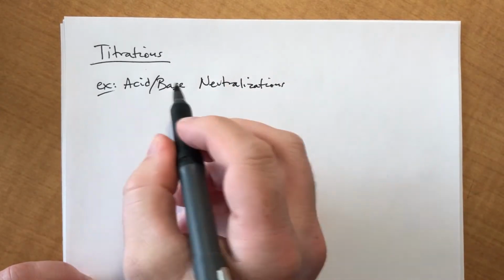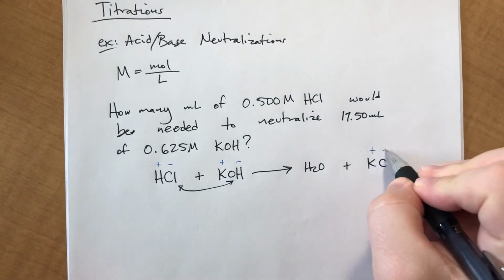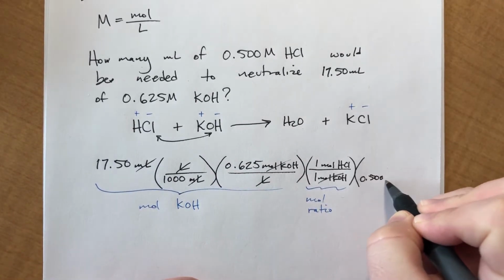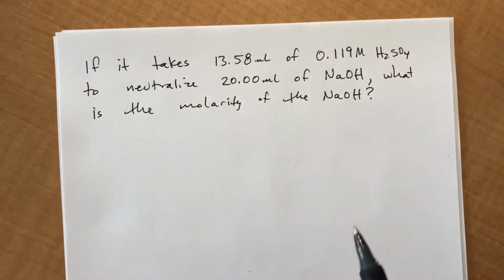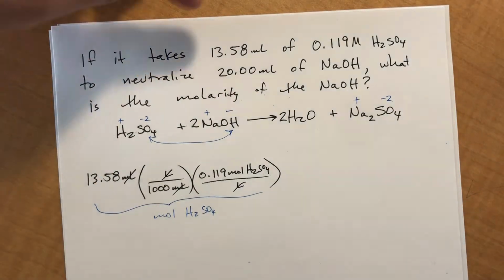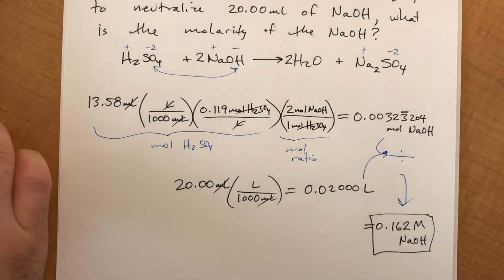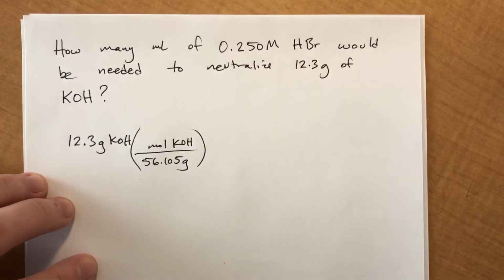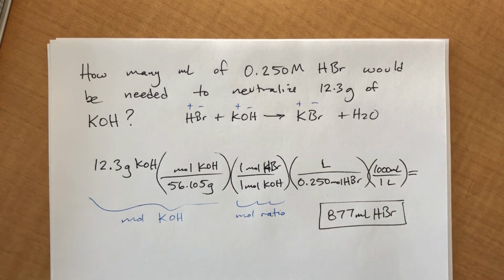Chapter 4:8 Titrations